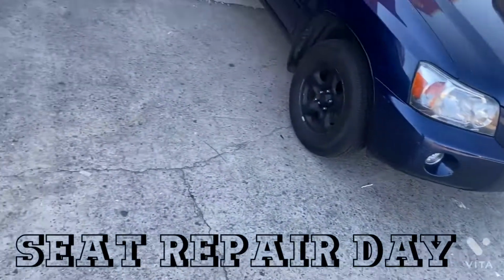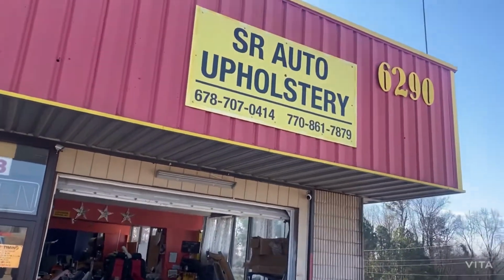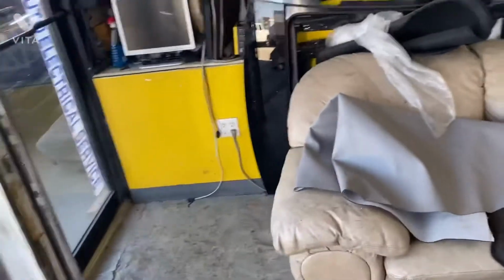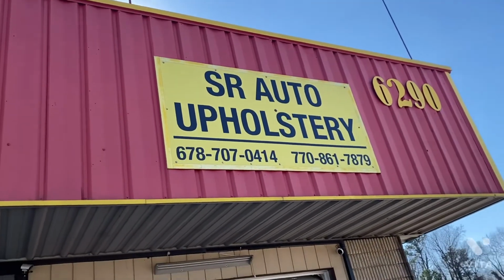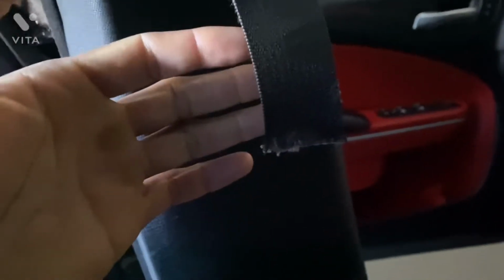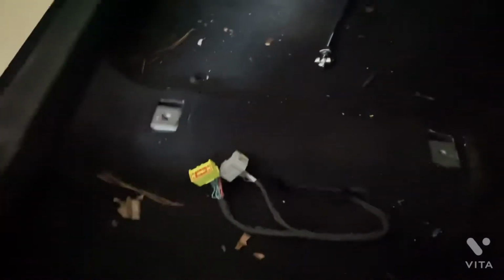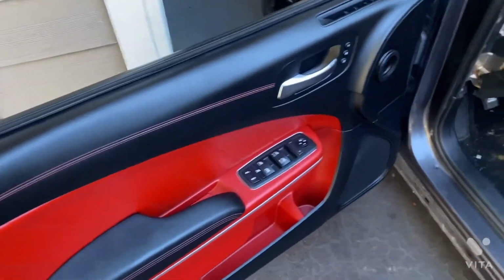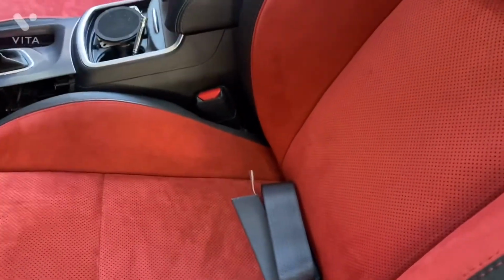INSTALLING RED SEATS IN MY SCATPACK CHARGER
INSTALLING ALCANTARA SEATS

Welcome to part 3 of the Dodge Charger Scatpack Widebody rebuild series!!

We have a lot more awesome content coming to you guys that you don’t want to miss.

In this video we will be removing the stock seats and installing a set of alcantara heated seats

Be sure to stop by and let him know I sent you